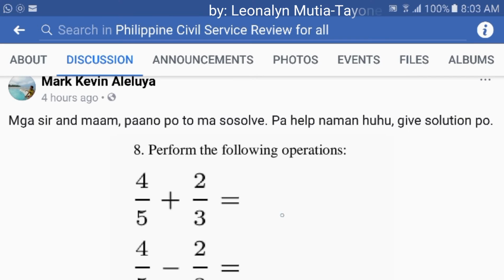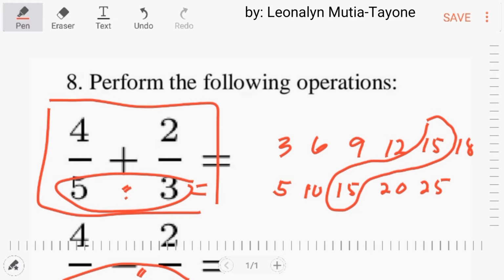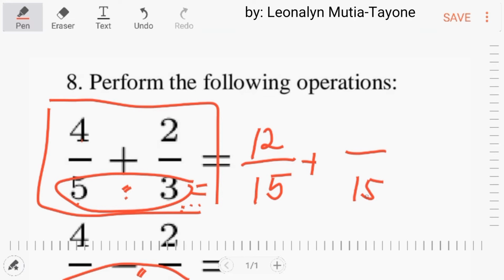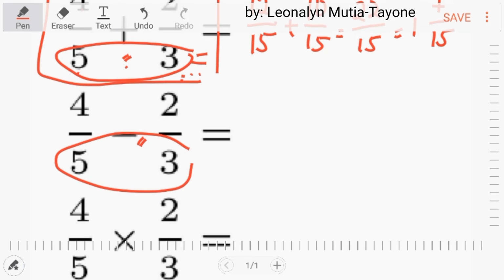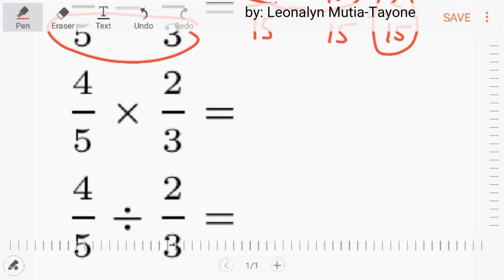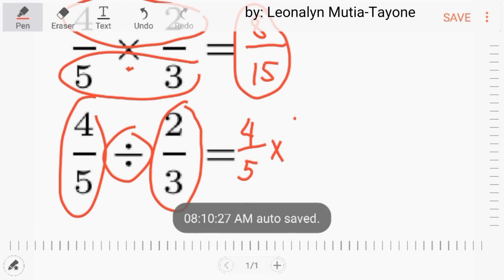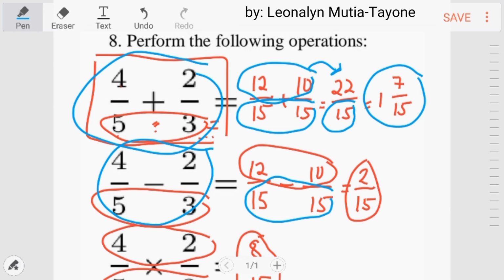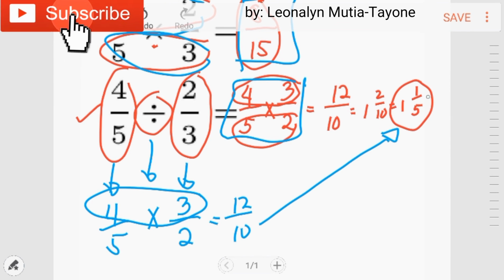[Math] How to Add, Subtract, Multiply and Divide FRACTIONS